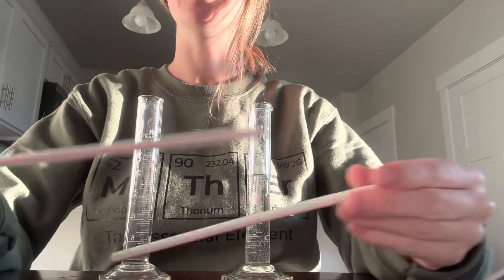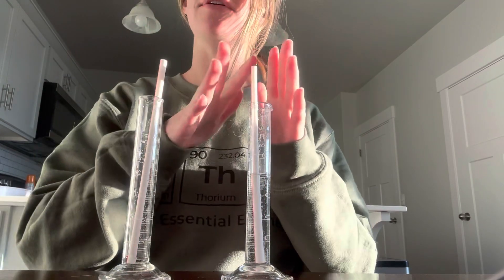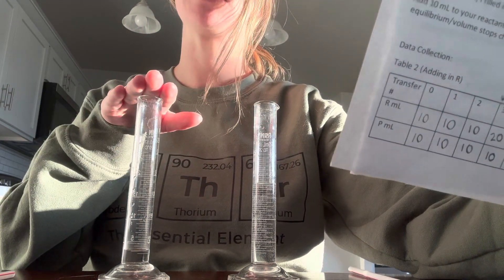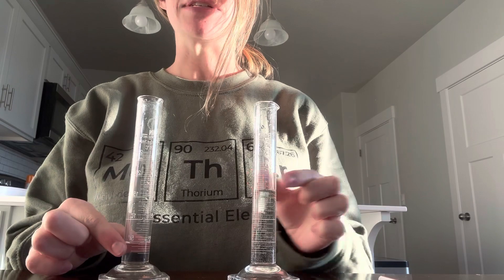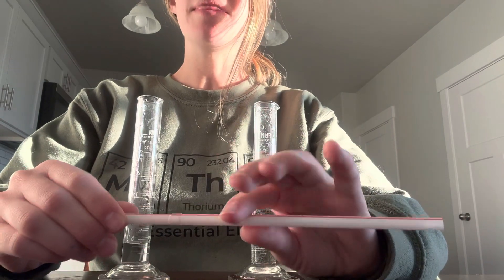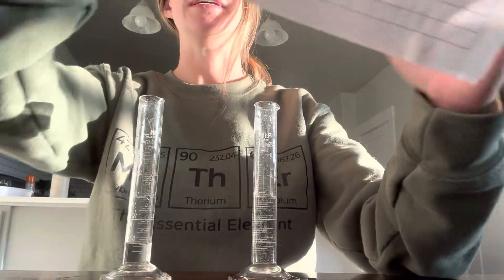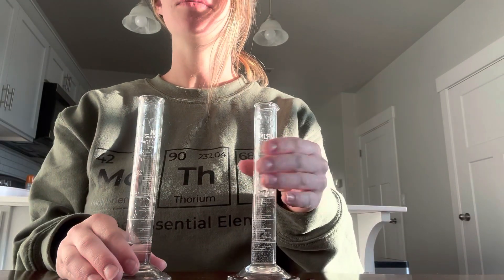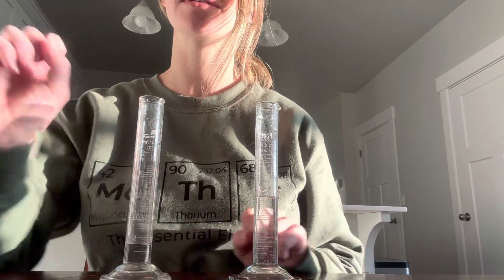Straw Lab Intro